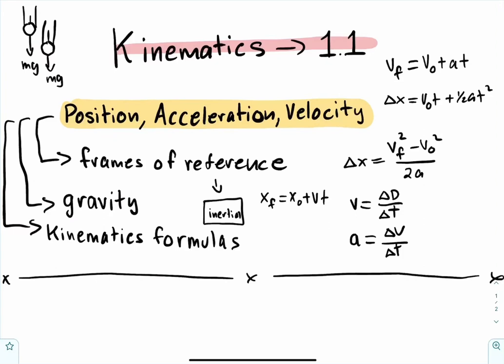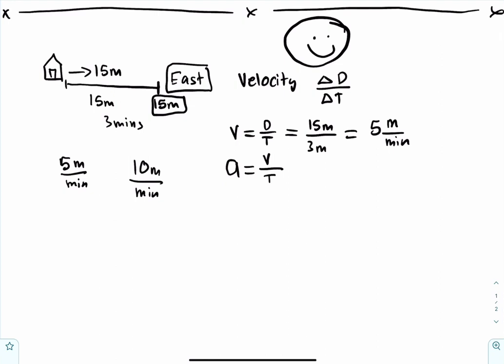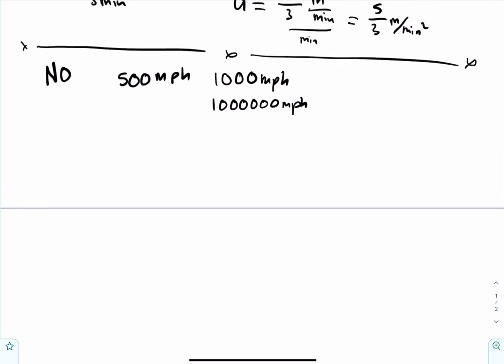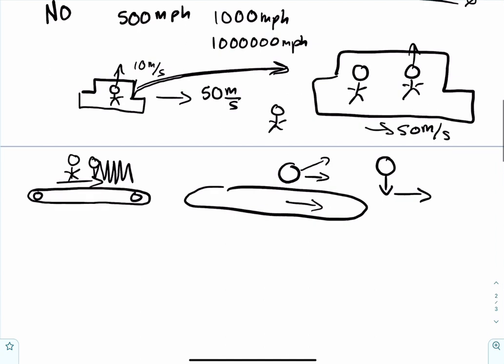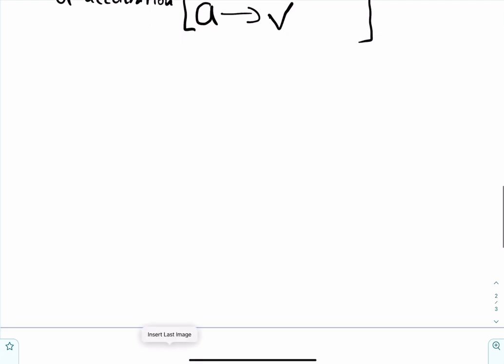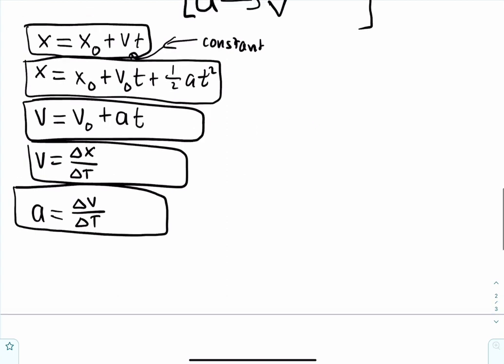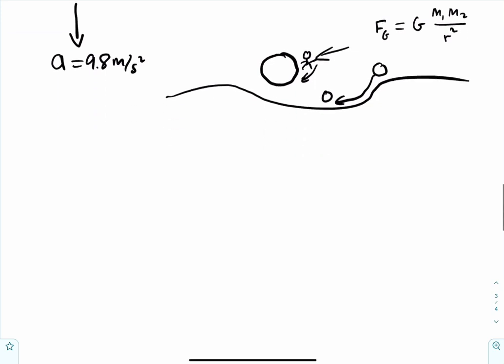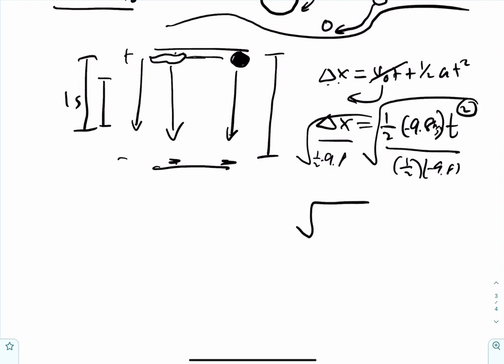Kinematics 1.1 | AP Physics 1 | Position, Velocity, Acceleration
Timecodes
00:00 - Introduction
00:27 - Position, Velocity, Acceleration
04:12 - Frames of Reference
08:30 - Kinematics Formulas
15:15 - Gravity